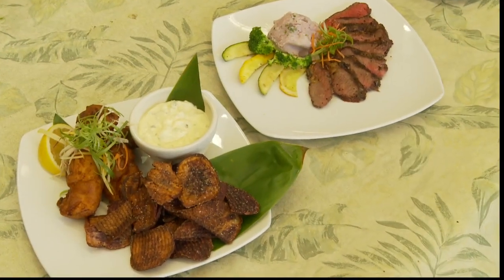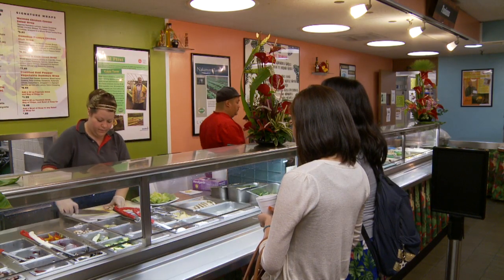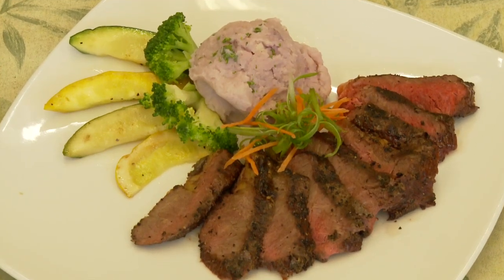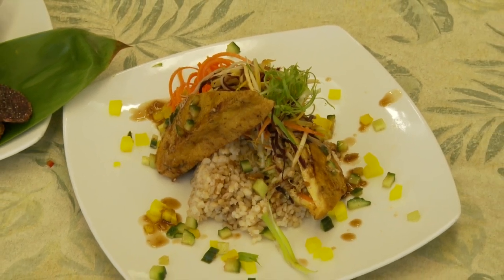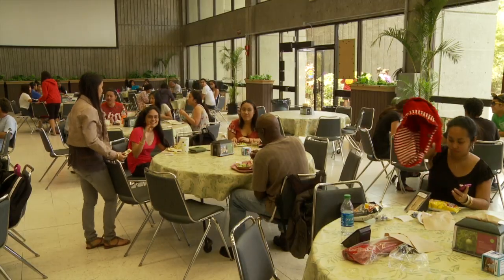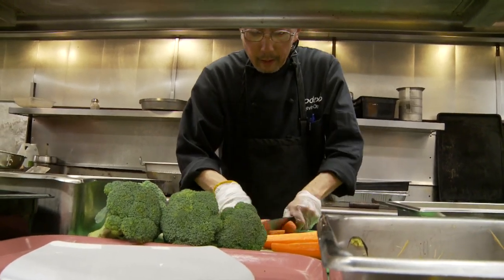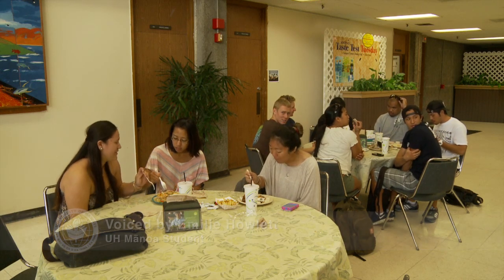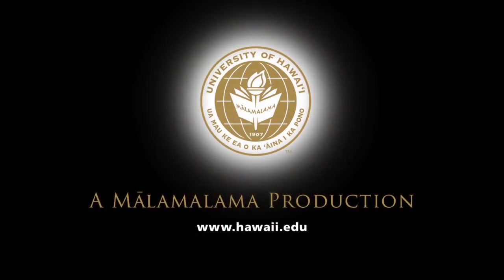Local First dining at UH Hilo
The dining services at the University of Hawaii at Hilo has a program called "Local First" that promotes food sustainability.  60 percent of all the food served in the cafeteria is locally grown and produced and on the first Wednesday of each month, 100 percent is locally grown and produced.